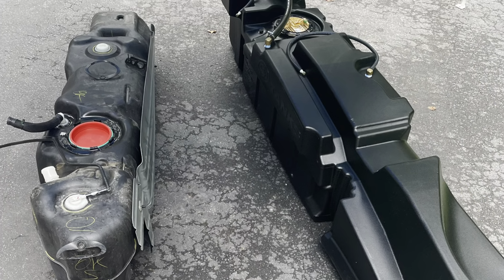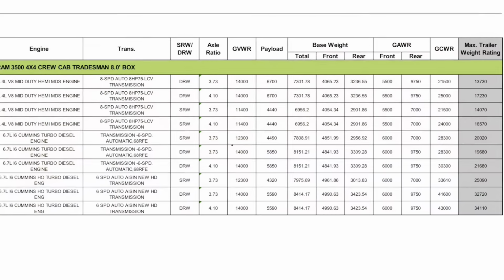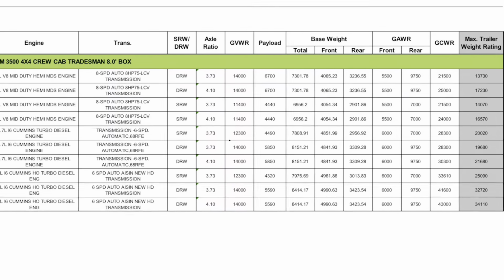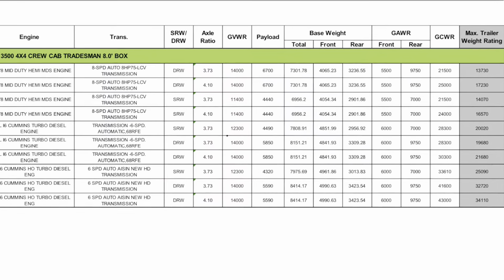Hotshot for dummies: know your weight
Take a ride to the CAT scales to better understand your truck and trailers combined weight. hotshot non-cdl